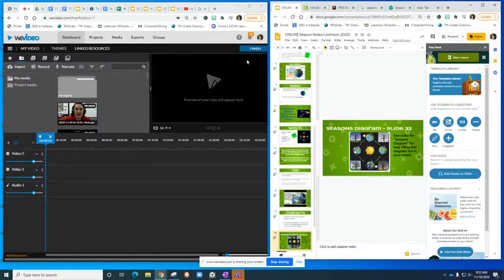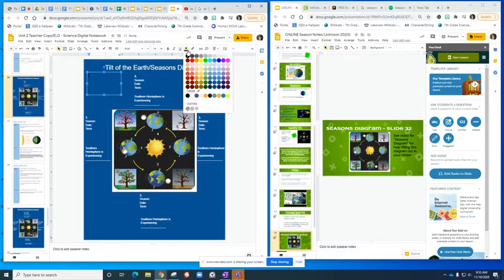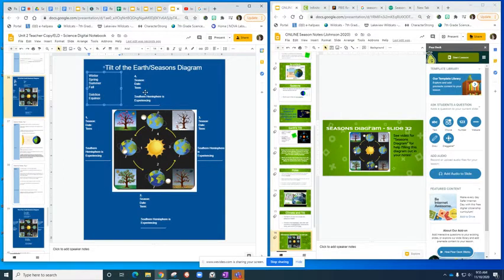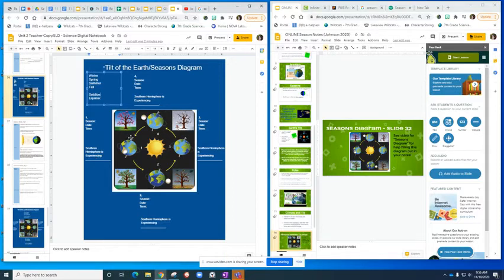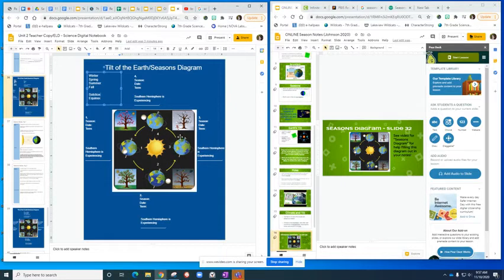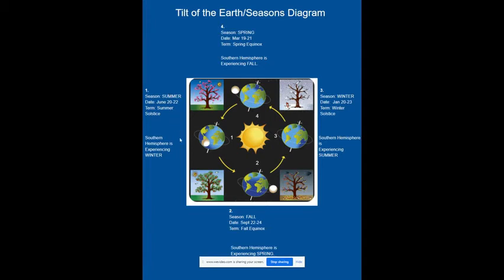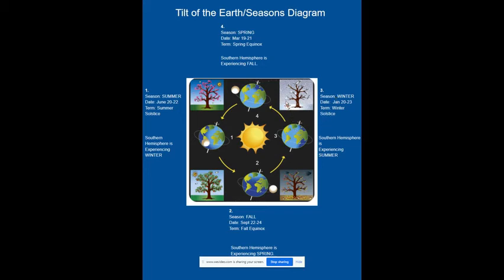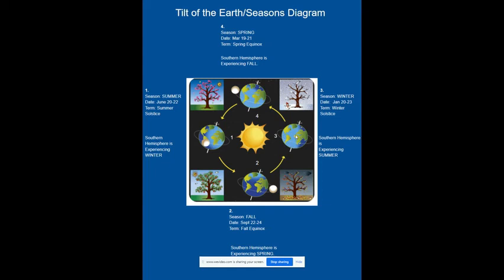11/11 Seasons Diagram